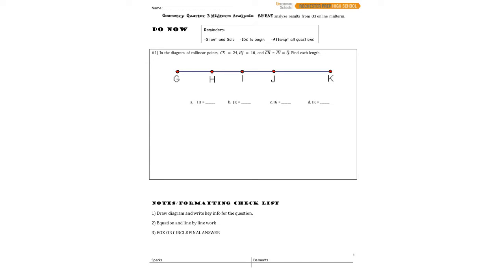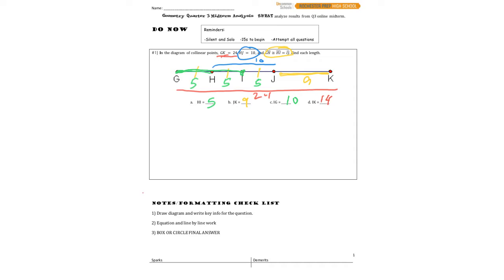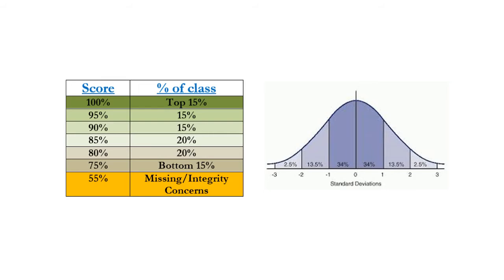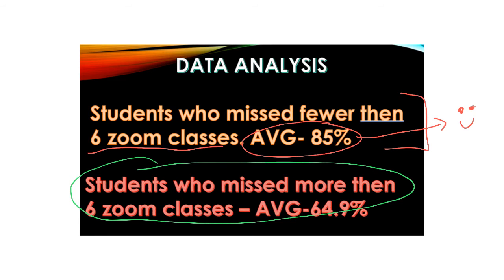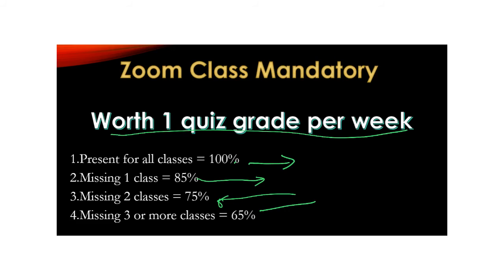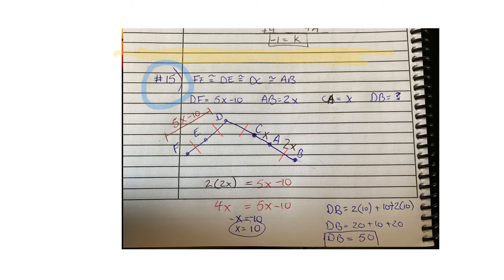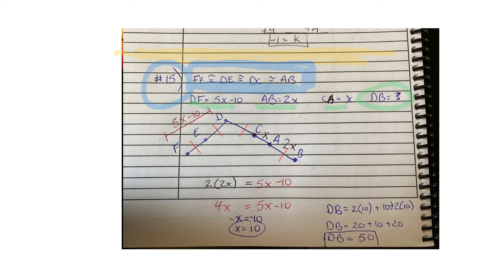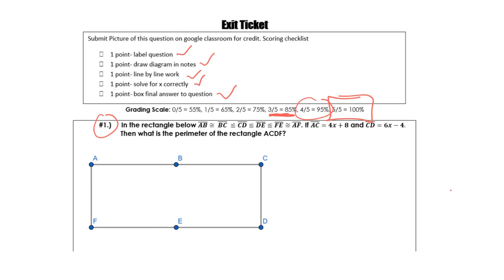Q3 IA Analysis